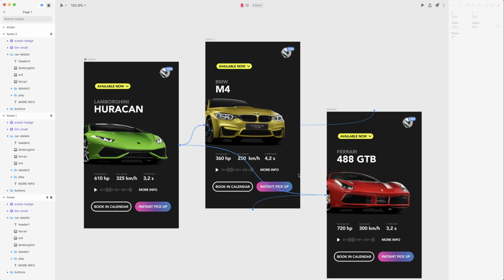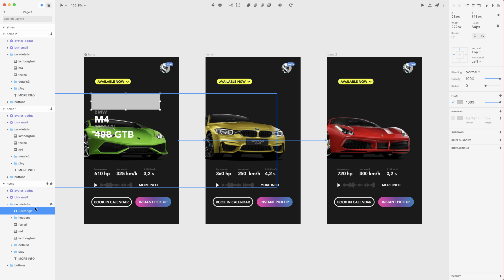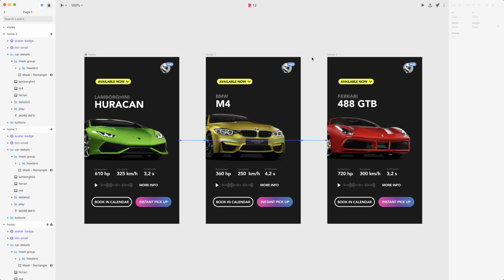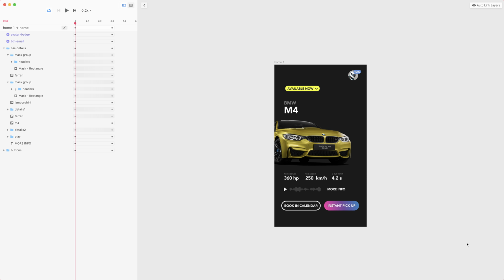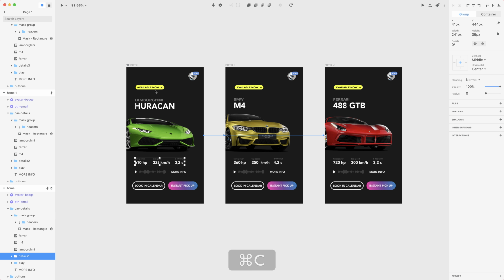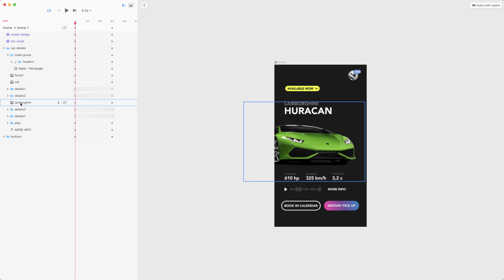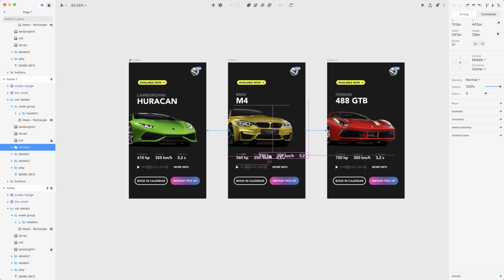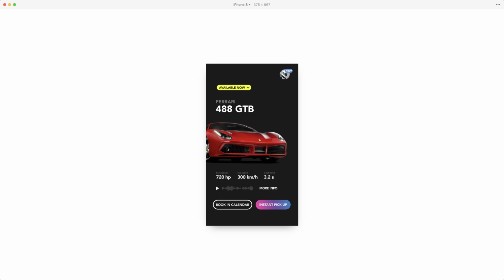Looping the animations